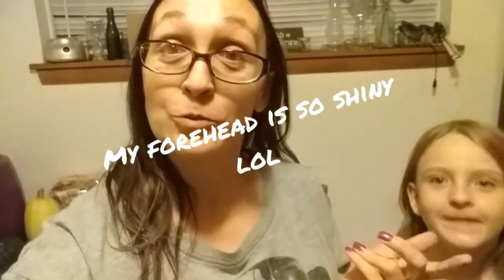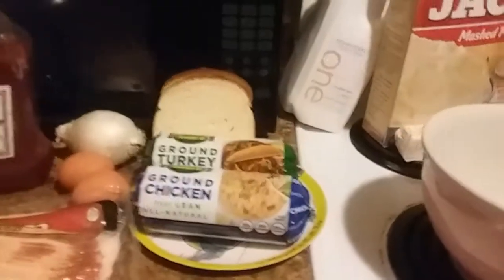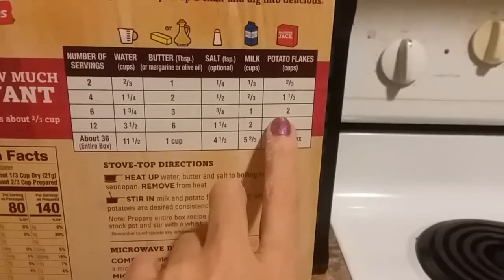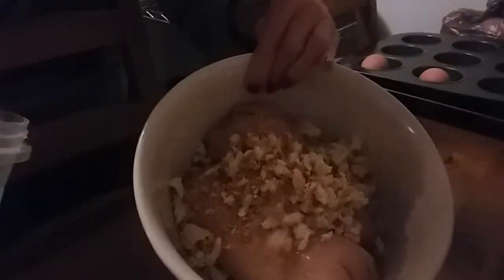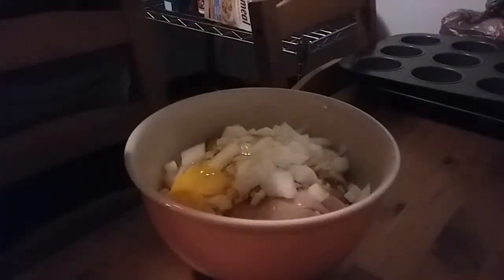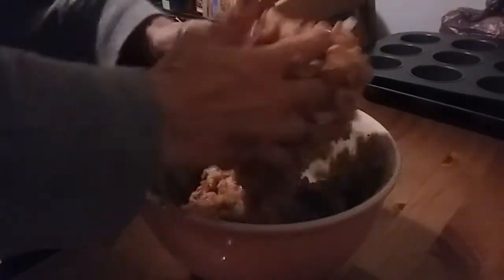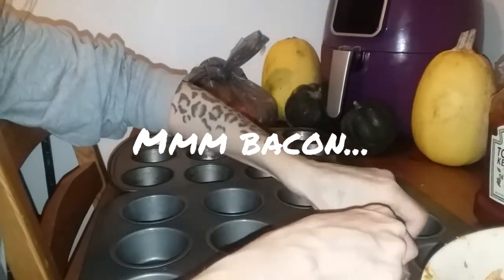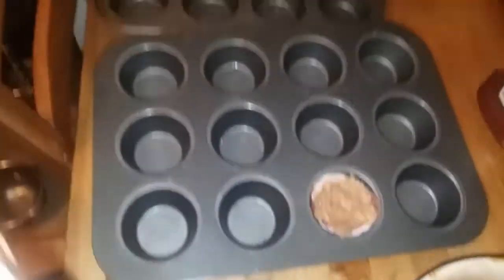Cooking Bacon Wrapped Meatloaf Cupcakes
I've been making meatloaf for years. I learned this cupcake recipe from family and today decided to try it wrapped in bacon. It was absolutely delicious! I definitely recommend trying this out!